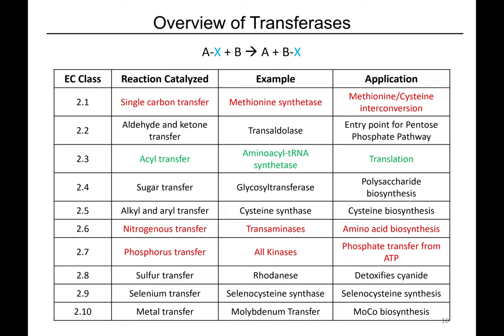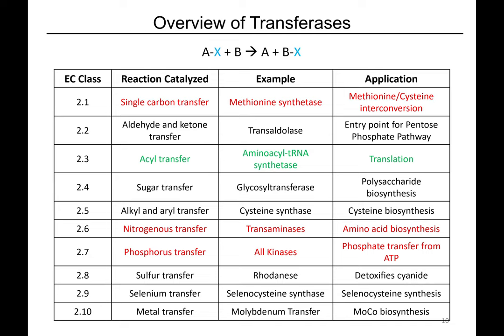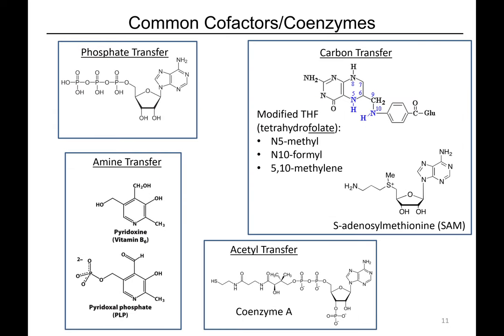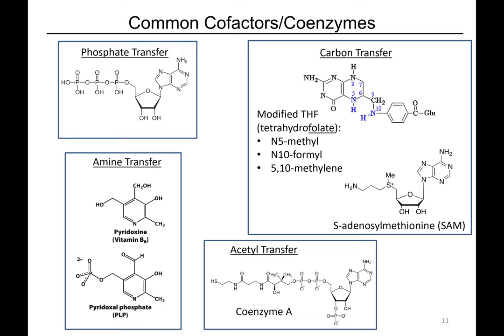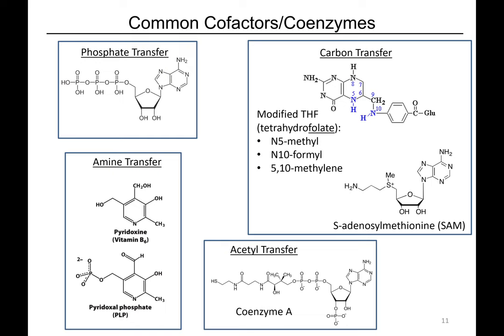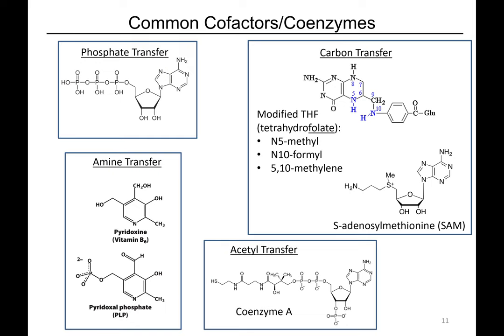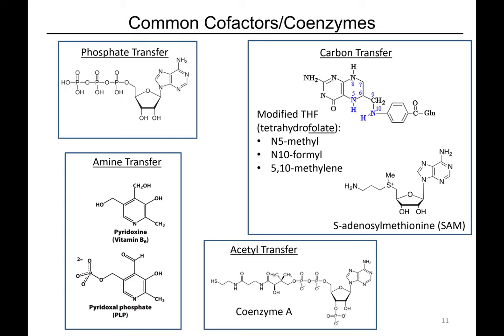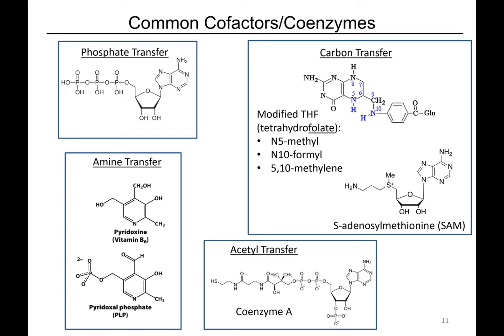Oxidoreductase and Transferase - Part 3